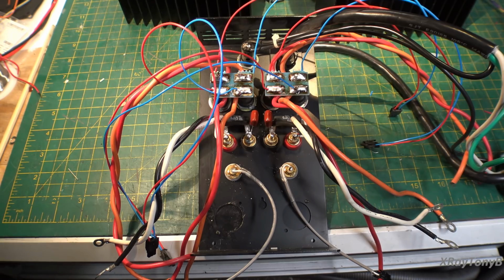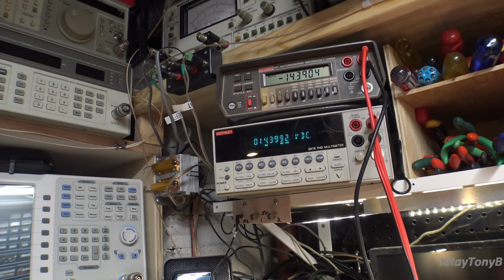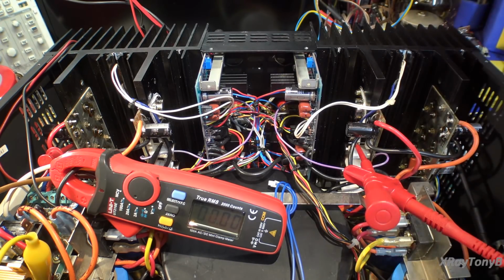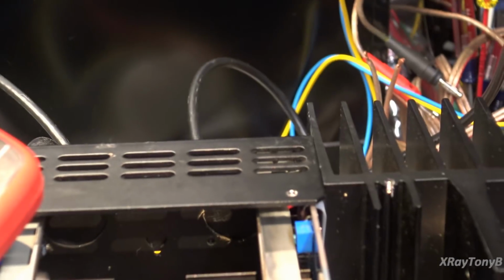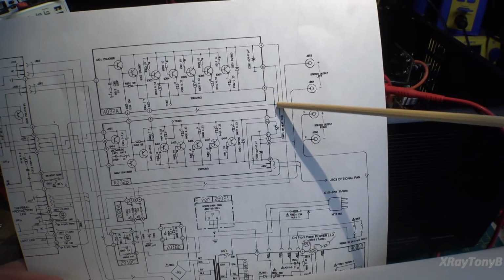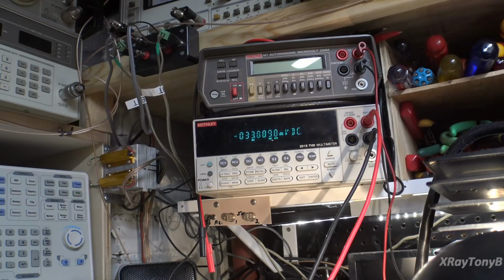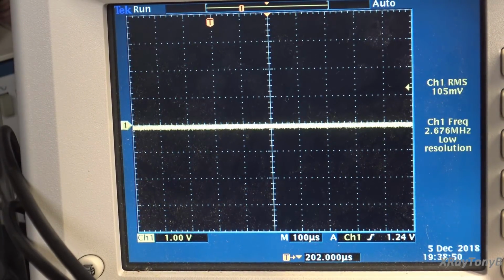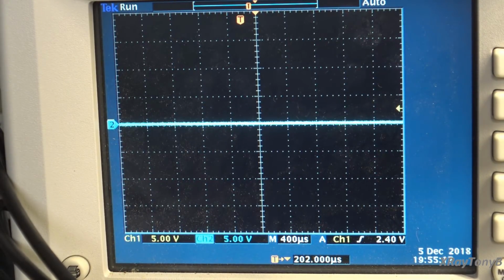Adcom GFA 585 Part 3 Final - Reassembly and Testing